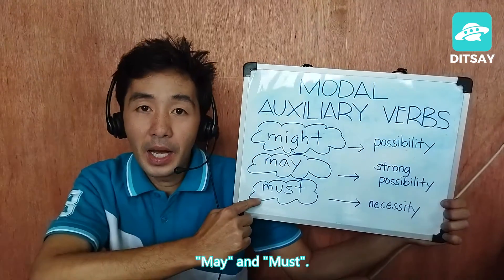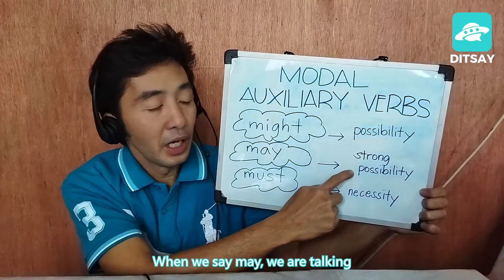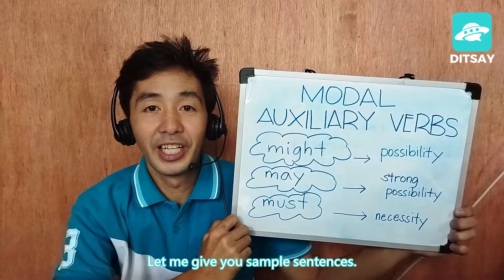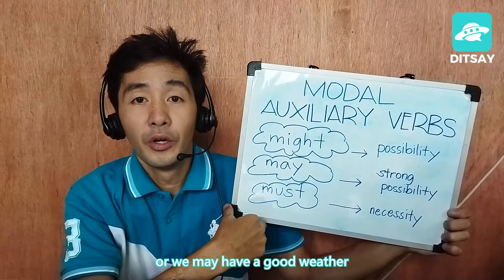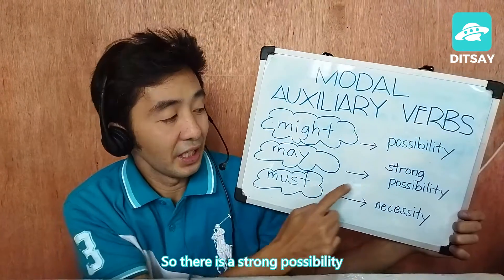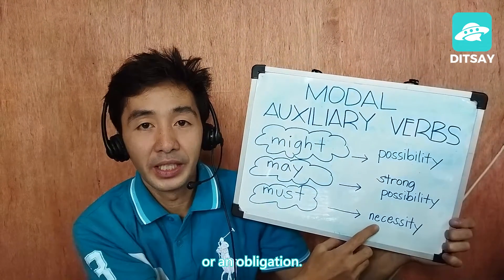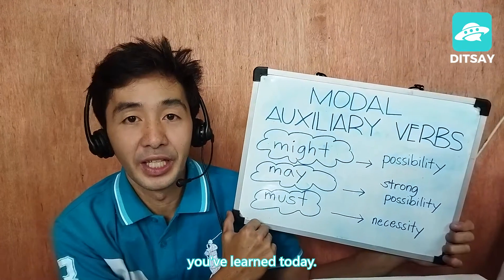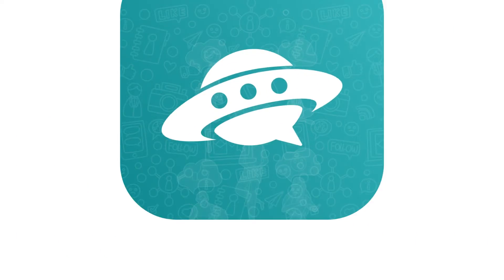Learning three different Modal Auxiliary Verbs: Might May Must | Ditsay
There are nine modal auxiliary verbs: shall, should, can, could, will, would, may, must, might. There are also quasi-modal auxiliary verbs: ought to, need to, has to. Why only quasi? Because the nine modals sit before the base form: I shall go, I could go, etc., but with ought/need/has we have to insert a to: I ought to go, it needs to be done, it has to be April (said at the onset of a shower, prompting inference).

The modal auxiliaries’ job is to express possibility (hypothesis, futurity, doubt) and necessity (by inference, such-and-such must necessarily be the case); that is, matters beyond the factual here and now. This is known as the irrealis. As we spend much time thinking and talking about the irrealis, modal auxiliaries are very common.

A further distinction is to be made between epistemic and deontic modals, which distinguish between possibility one the one hand and obligation on the other. Consider the following: “the importance of time and patience cannot be underestimated”. Cannot is used in its deontic (obligation) sense, meaning that we must not underestimate the importance of time and patience. But consider “the importance of time and patience cannot be overestimated”. Here, cannot is used in its epistemic (possibility) sense, meaning that it is not possible to overestimate the importance of time and patience, that importance being so great.

Today, let's learn about three modal auxiliary verbs with Ditsay

Tutor: Felipe

As I already gained 8 years in teaching as a licensed professional teacher, I truly believe that learner-centered method and interactive/participative method of teaching is very effective. In this method, learners become interested and engaged through interactions. They also get to express more genuine and creative ideas, so smooth learning process really takes place. But as pandemic continuously is happening, I also adapted modular and online learning. We have to be adaptable to change and still focus on the quality of content and modalities as we are significantly dealing with the learners and the entire learning process. I also do not want to take aside fun in learning. It is effective and smooth when learning happens in the absence of any prior distractions, tensions, judgment, conflict and confusions. Let's altogether learn while having fun.

Ditsay is an app that breaks down language barriers and connects you with the world.

As a zero-commission cut app, you can register on Ditsay.com and become a tutor for free! Enjoy teaching with Ditsay app where you can have students from all over the world.